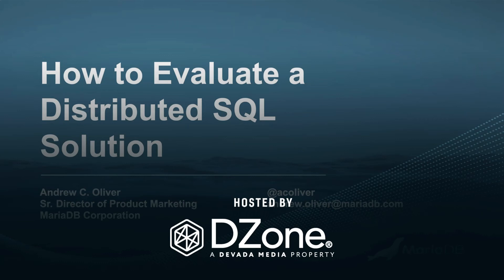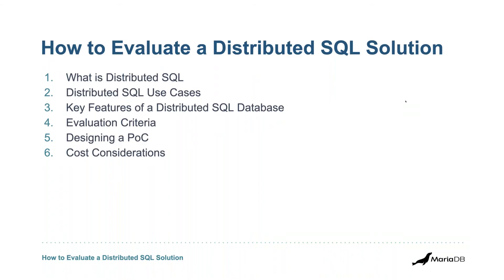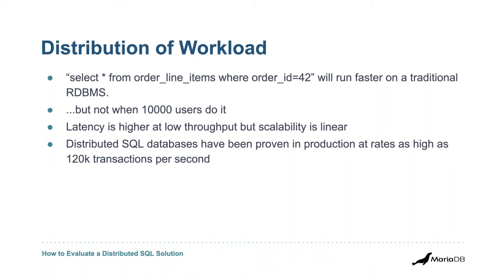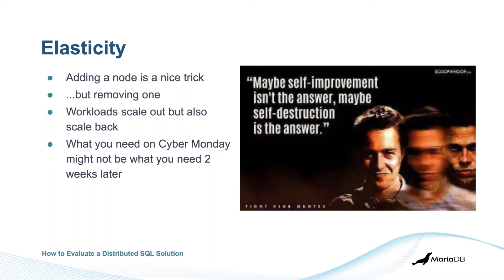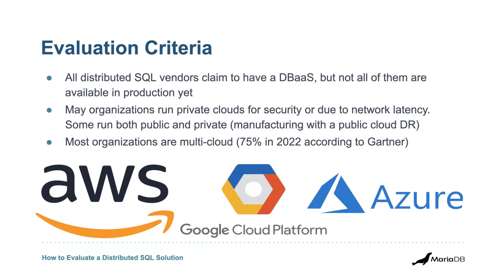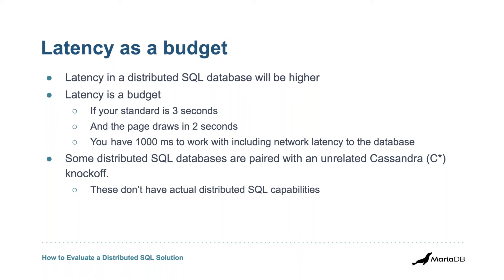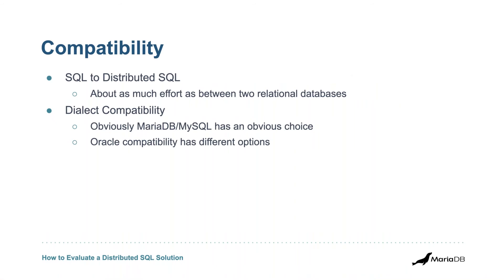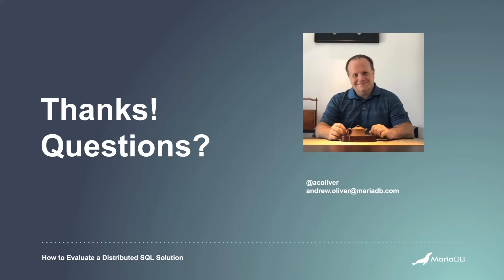How to Evaluate a Distributed SQL Database | DZone Webinar by MariaDB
Distributed SQL databases are the new industry buzz, but with reason. As systems of record, and SQL workloads move from the back office to the cloud a more scalable relational database is essential. However, not all distributed SQL databases are equal. Vendor claims often do not match production experience. How do you evaluate whether a distributed SQL database is the right solution and sort out which one suits your needs?

In this presentation you will learn:
1. What a Distributed SQL database is, what differentiates it from other types of databases
2. The kinds of applications and use cases that are appropriate for Distributed SQL
3. Features and characteristics that you should evaluating a distributed SQL database
4. How to design an evaluation and POC